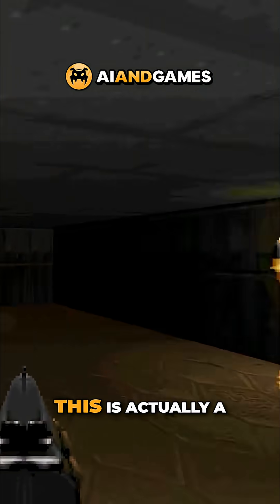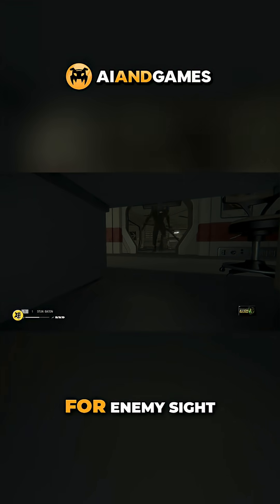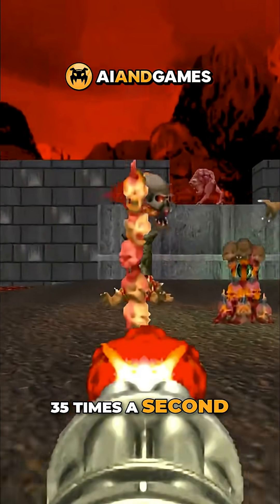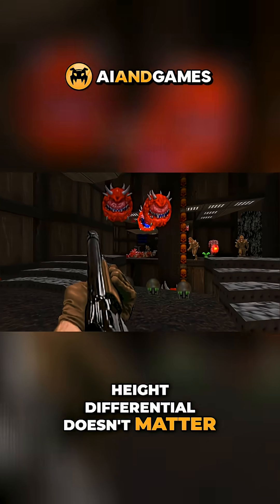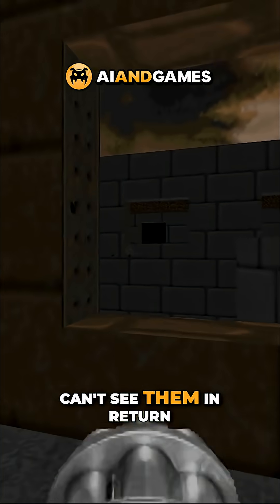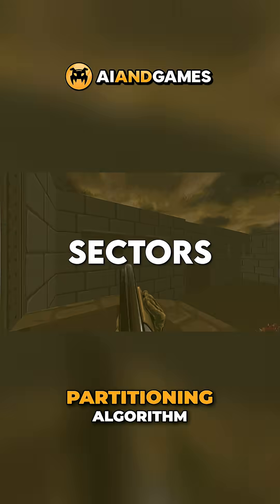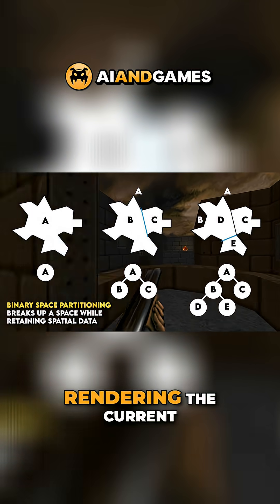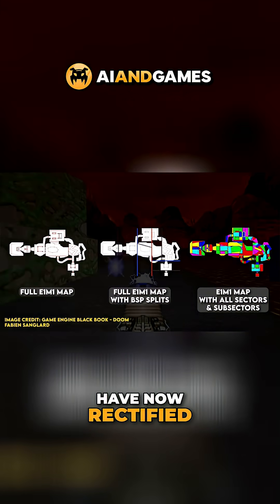How Vision Works in DOOM (1993)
Ever wondered how DOOM enemies spot you? It's a more simple but nonetheless effective trick that what we do nowadays.